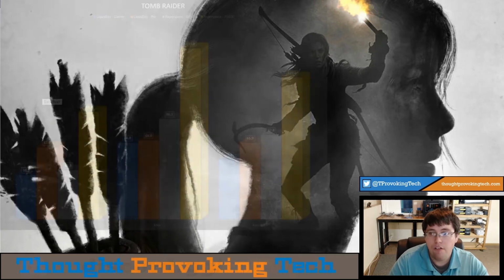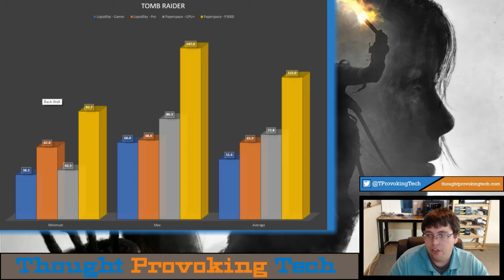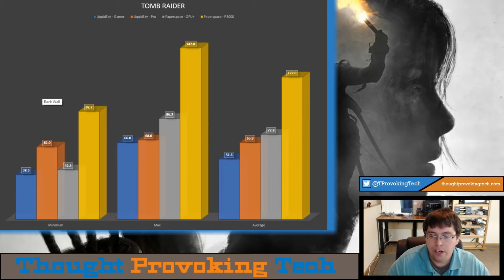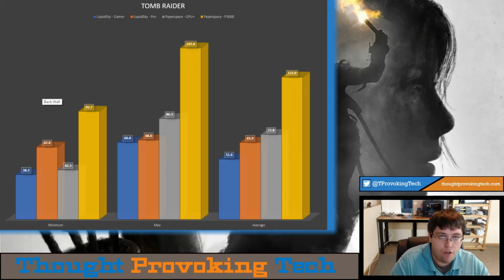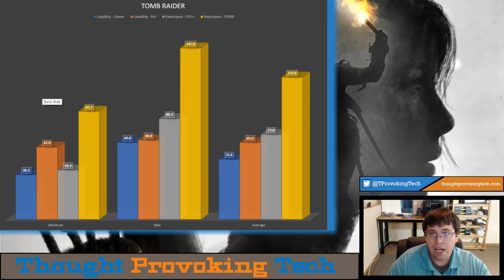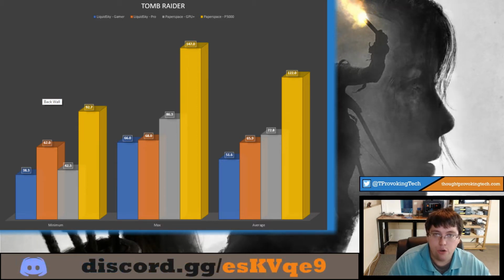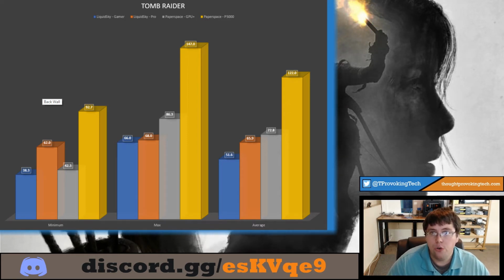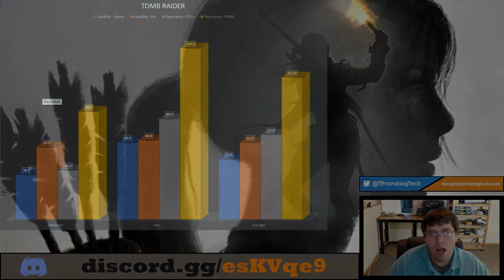Cloud Gaming w/ Tomb Raider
♦  Hey everyone! In today's video I test Parsec(w/ Paperspace Hardware) and LiquidSky with Tomb Raider. Granted Tomb Raider is several years old at this point but I was able to crank the graphical settings to MAX on all tiers and still have a playable experience. Enjoy!

♦ Ethereum Address: 0xa577A38C56F153b28476Cf02CF493a7D53A9ac65
♦ Bitcoin Address: 18jKNVxi5ddgfRS2dJzh1UPQK2yrjRAsu

▷ Music Credits
♦ Intro & Outro: